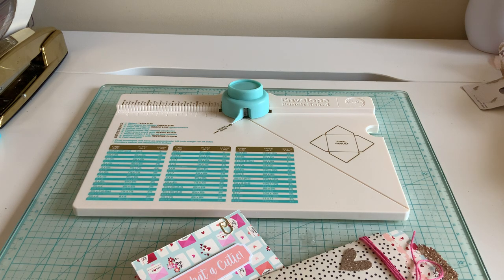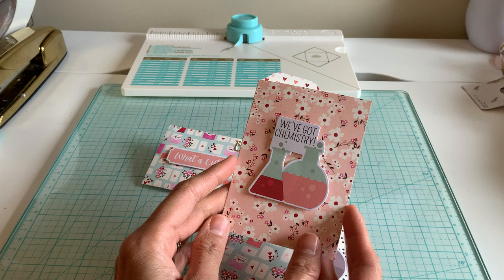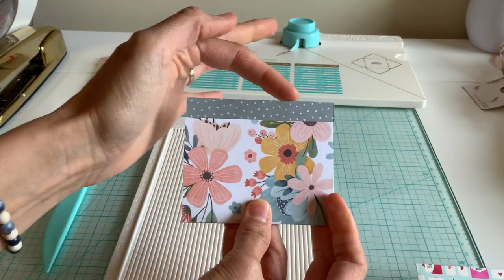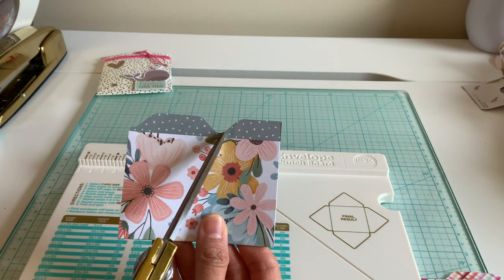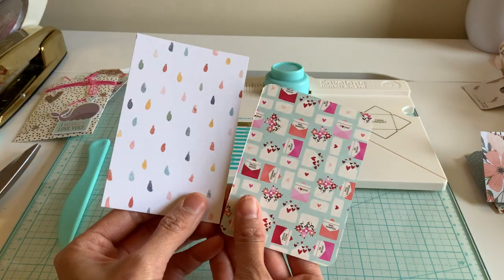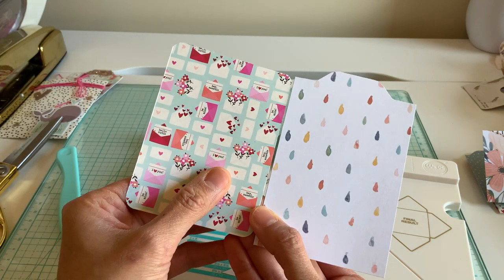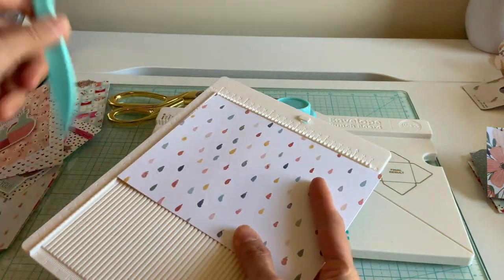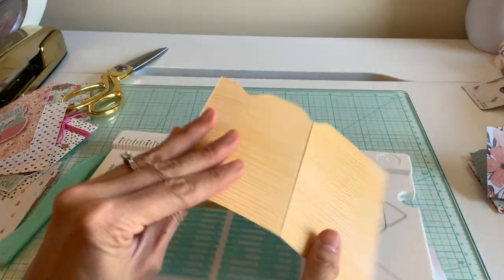Tabs Tutorial w/ We R Memory Envelope Punch | Project Life Cards & File Folders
A fun request for other Envelope Punch Board uses. I think these are great projects to start off using tabs. I hope this was clear for everyone to understand 💗 The bag tutorial is linked below too!

Foam tape